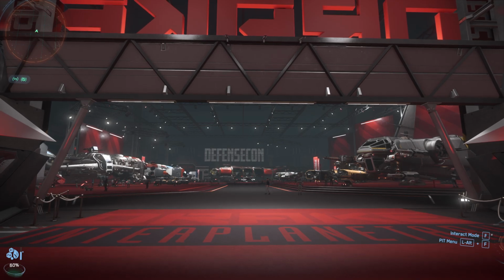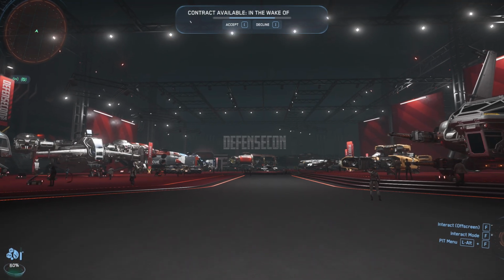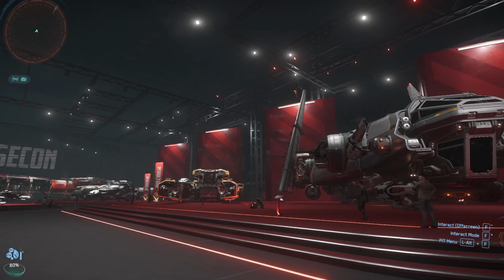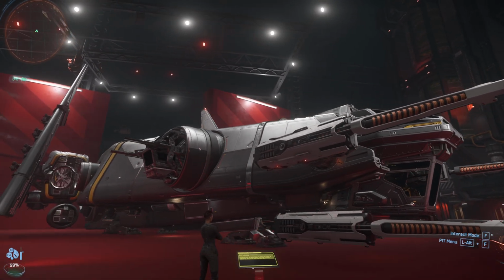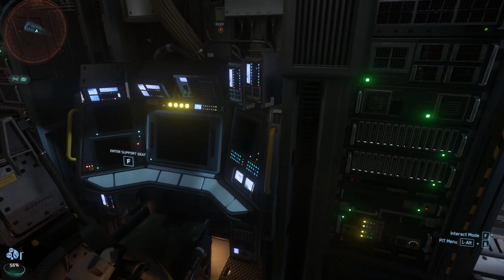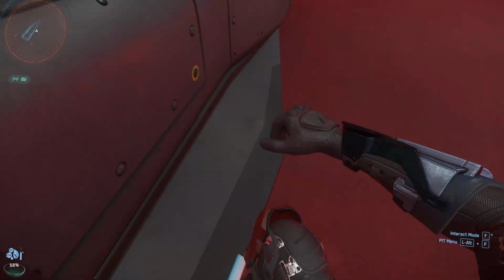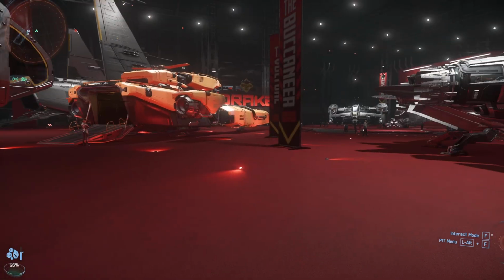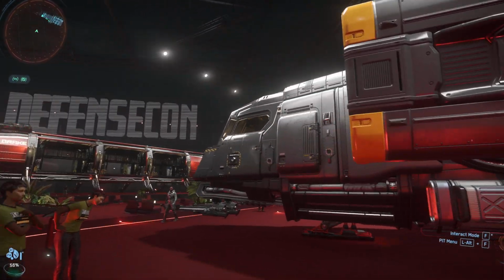Drake might not be an official part of the Invictus launch week but it's commitment is Ironclad.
It is always funny to me that Drake does their own defensecon instead of being part of the launch week but at this point it is tradition.